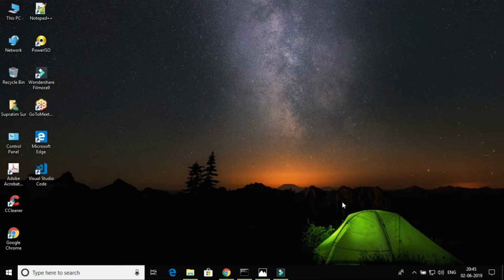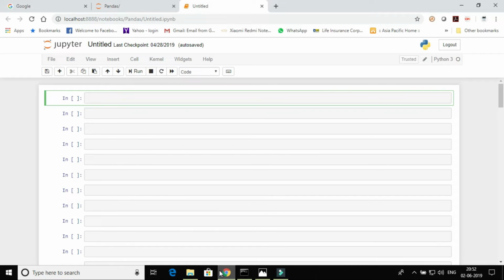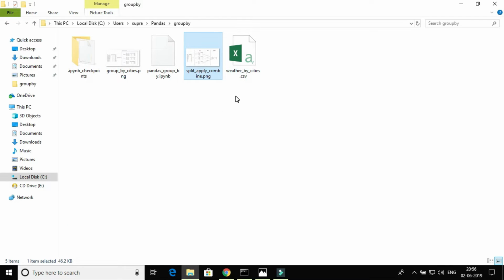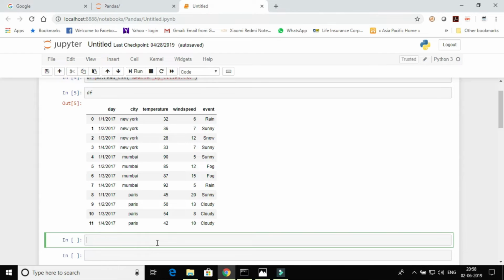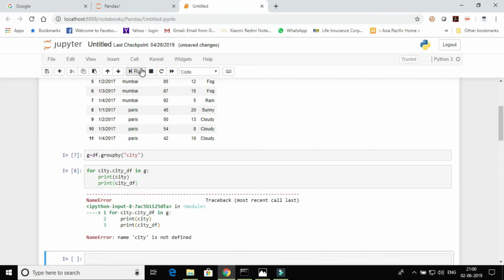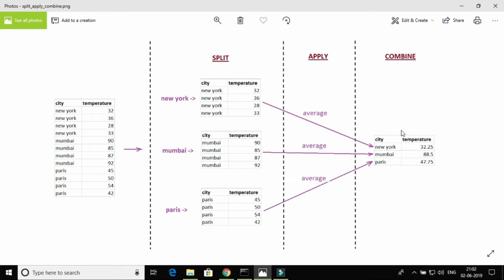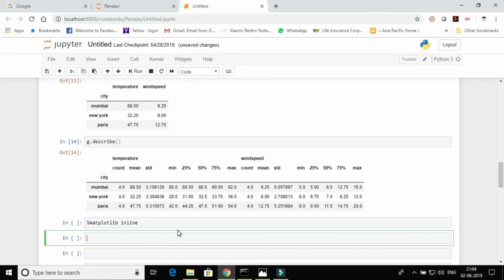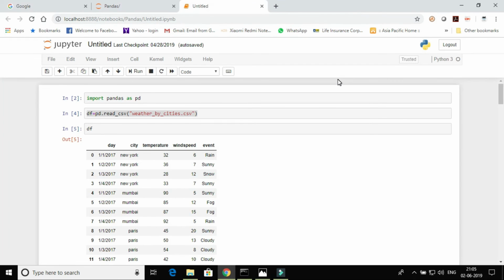Python Pandas Tutorial Part 4 Group By feature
In this tutorial we'll learn how to handle group by feature and understand split apply combine feature.